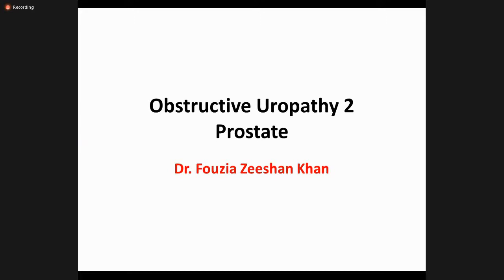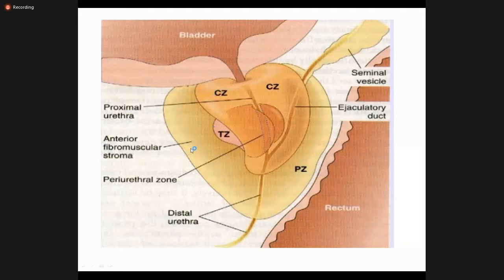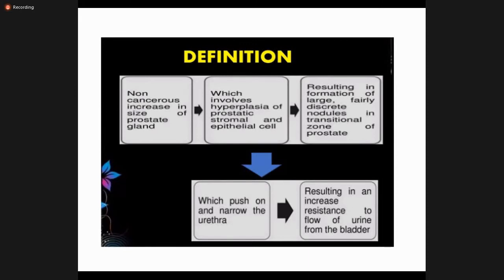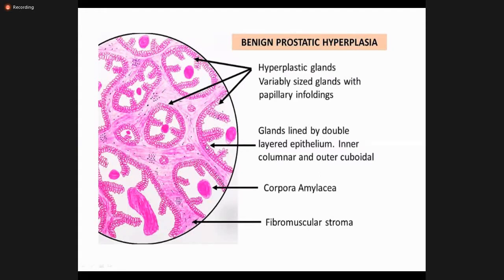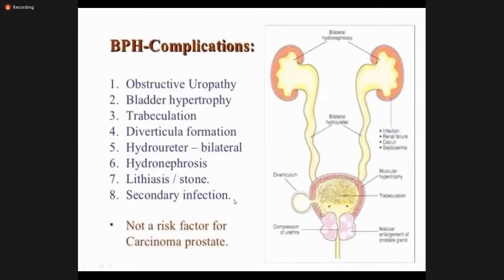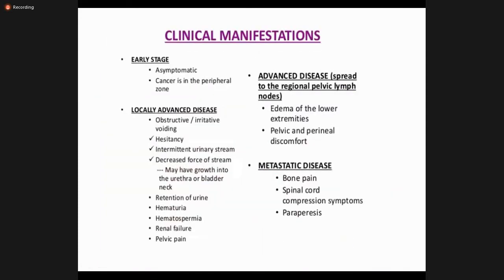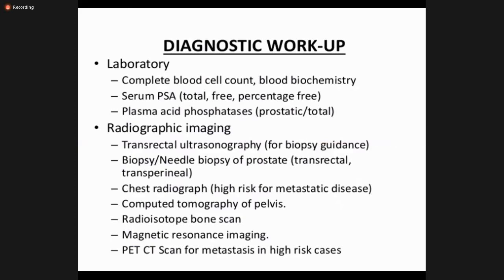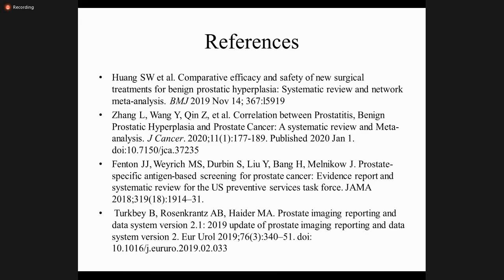Obstructive Uropathy 2 | Pathology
Dr Fouzia Zeeshan